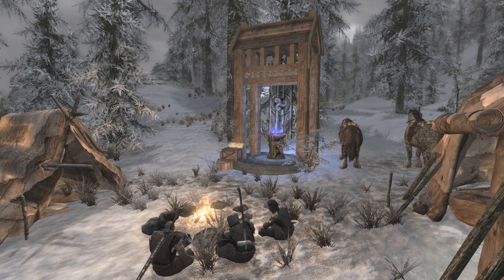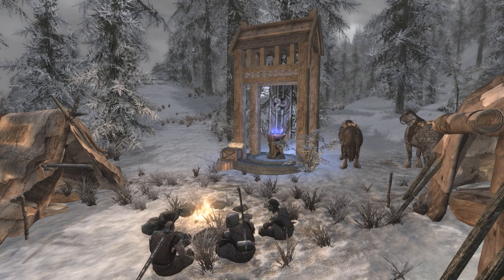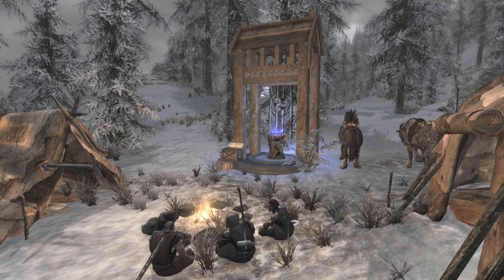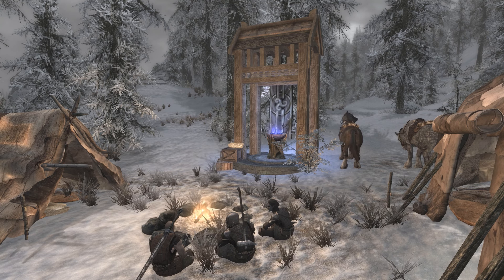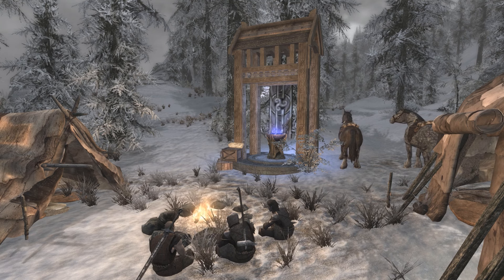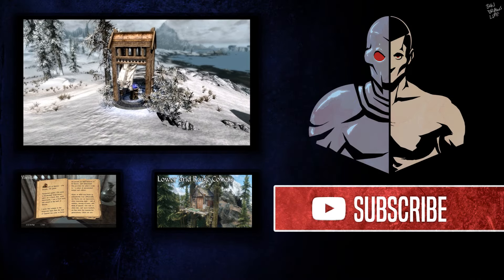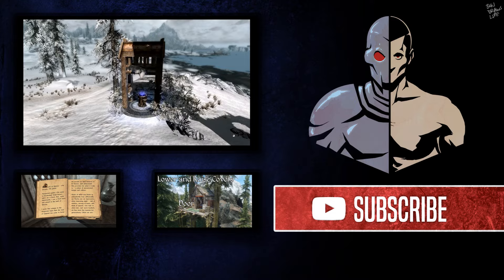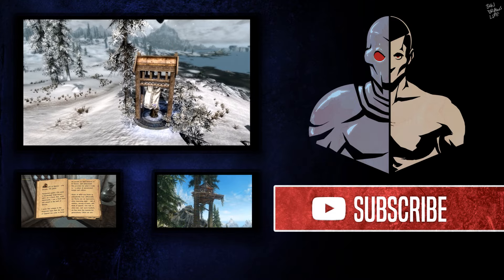Skyrim Mod: JC's Small Wayshrines w/ Mod Combo Ideas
Add over a dozen great looking wayshrines all over the Skyrim worldspace. After discovering them, you'll be able to use them for fast travel via the world map.

Be sure to endorse the mod if you enjoy it. It shows appreciation to the mod author and also helps others find the mod.

Mods to combine with JC's Small Wayshrines as seen in the video:

1) Build camps around the wayshrines using Campfire so you'll be able to fast travel to camp (or build them close). The wayshrines also make for a nice addition to the camp and help it stand out a bit more.

2) Live Anywhere - Constructible Shacks: pretty much the same idea as above. You could also use it to build your own outposts around the shrines. Might work well for vampire characters looking to hide from the sun.

Links to mods mentioned are at the bottom of the description.
If you're new to the channel and want to know what I'm all about and what I have planned for the channel, then check out this video (it's also the channel trailer at the moment)

Channel avatar, banner, thumbnail templates, and end card created by Ben Sigas.